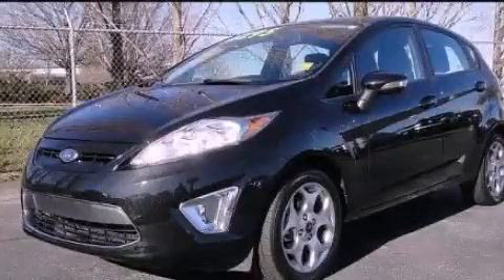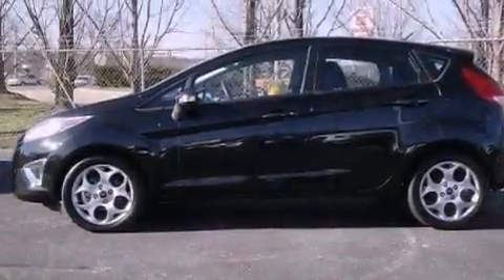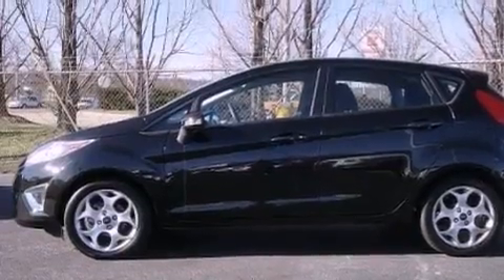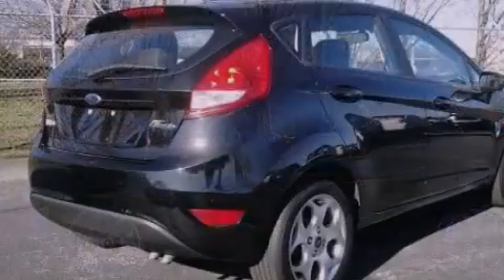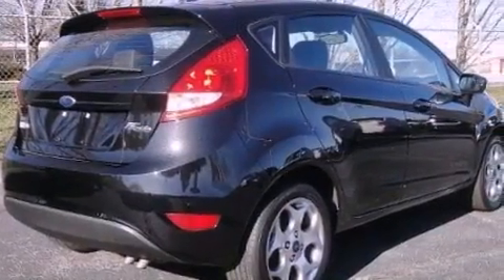2011 Ford Fiesta Chattanooga TN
Year : 2011
 Make : Ford
 Model : Fiesta
 Engine : 1.6L I4
 Trans . : Automatic
 Exterior : Black
 Miles : 19,108
 Interior : Black
 Marshal Mize Ford